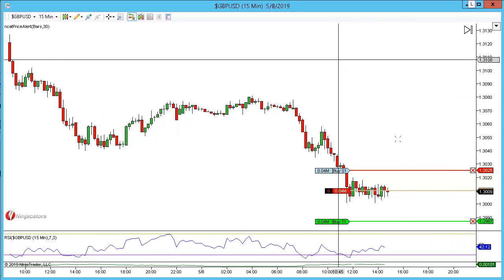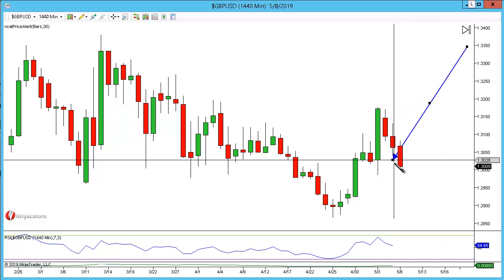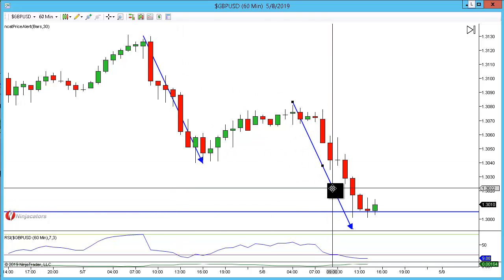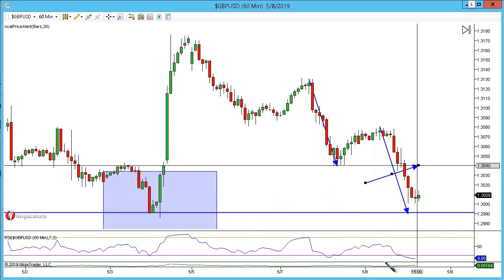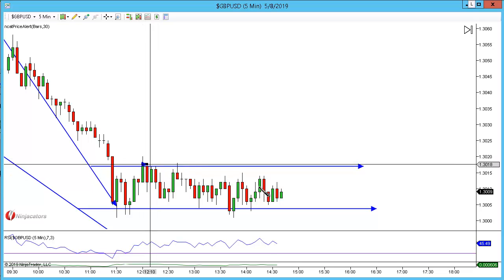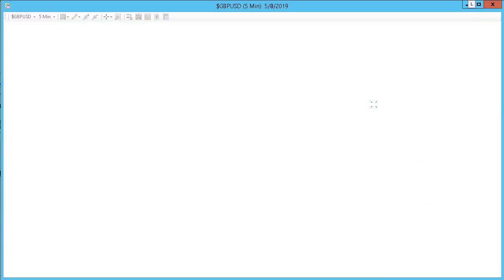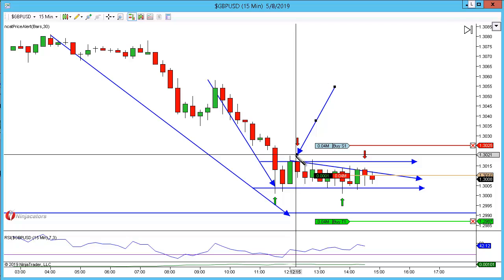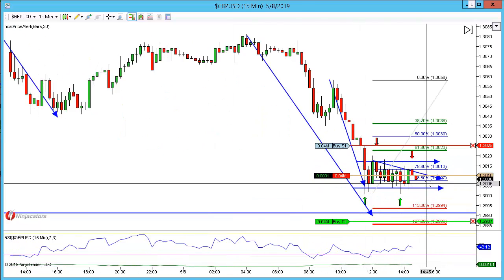GBPUSD triangle plus 23